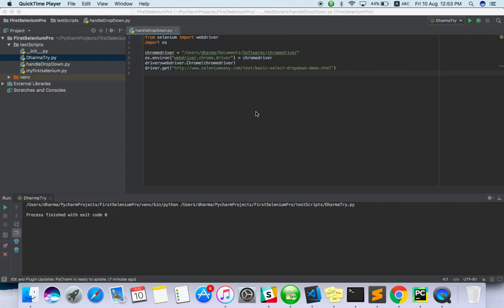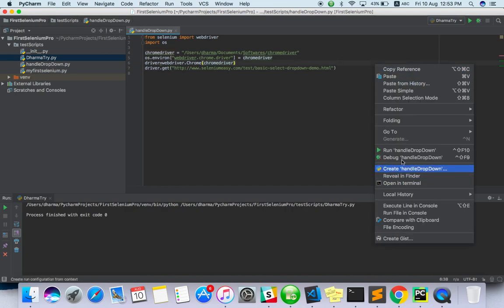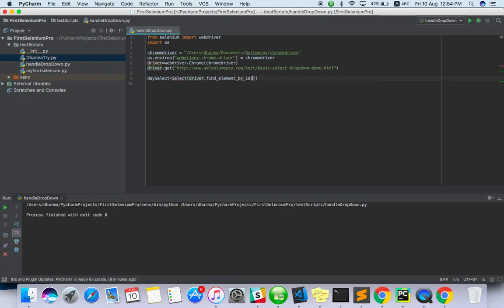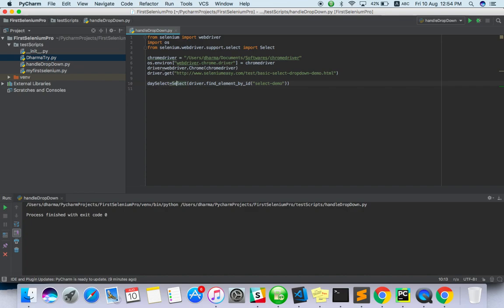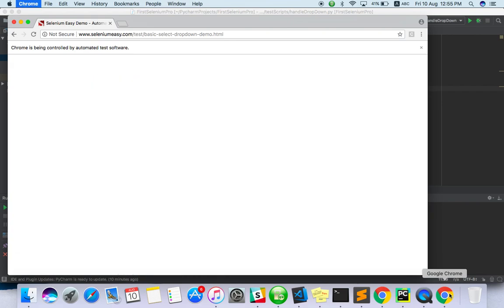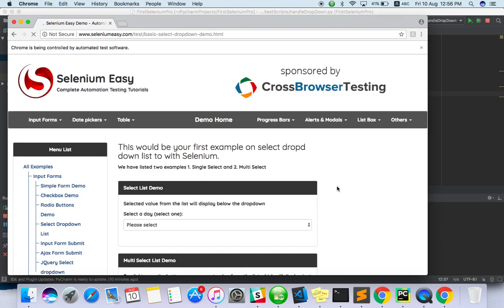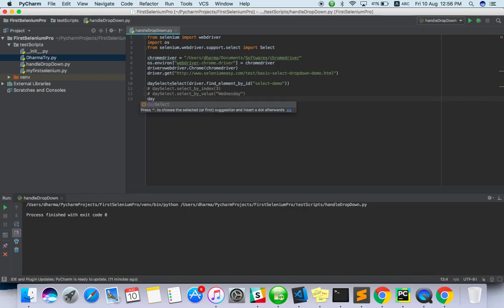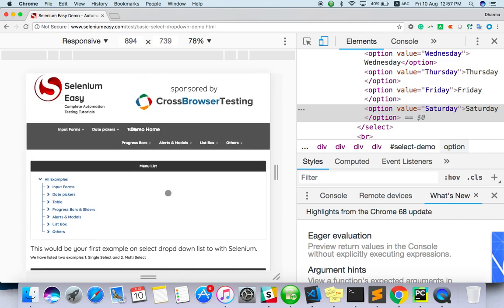How to select value from the dropdown list ?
Do you want to select the value from the dropdown list selenium python? Watch it and learn.

Checkout our playlist as well

 Cloud based testing with Saucelab
Support me if you love it